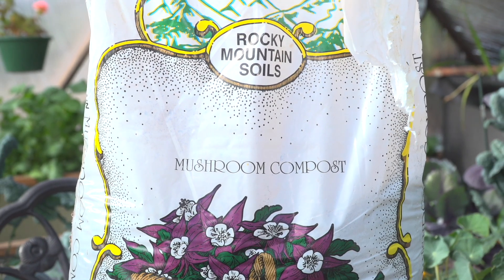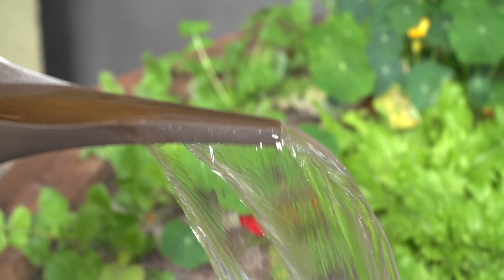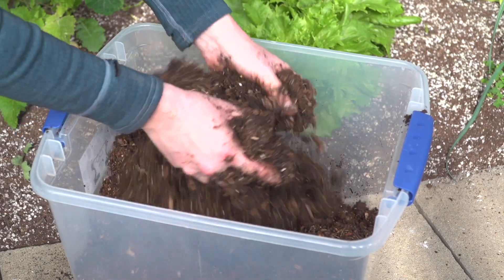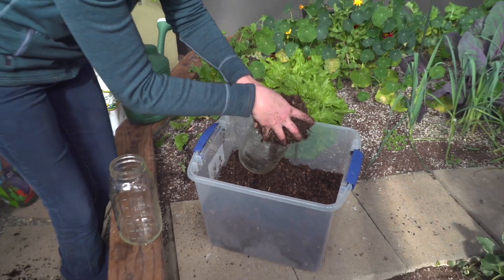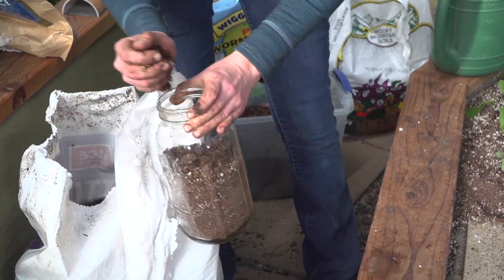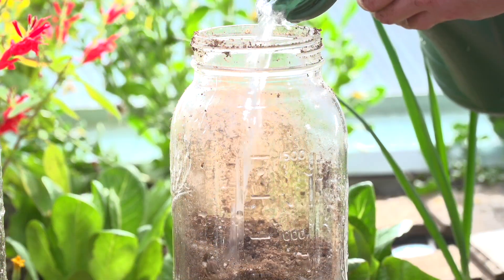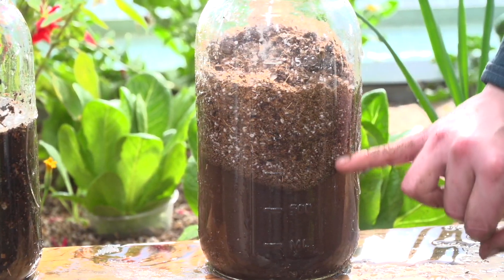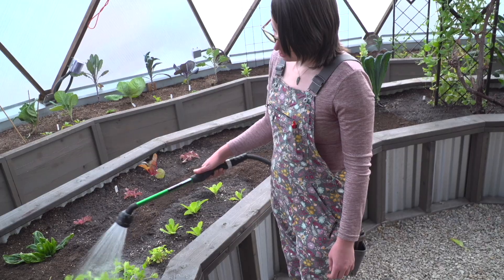Hydrophobic Soil and How to Fix It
Healthy soil contains organic matter that retains moisture longer, even in extreme climates or weather conditions. Unlike Hydrophobic soil, which is dry soil that does not want to take in water. This happens when the bacteria and fungal life in your soil die off from lack of moisture. There are many different degrees of hydrophobic soil and many ways to fix it.
Read more about what hydrophobic soil is and how to fix it